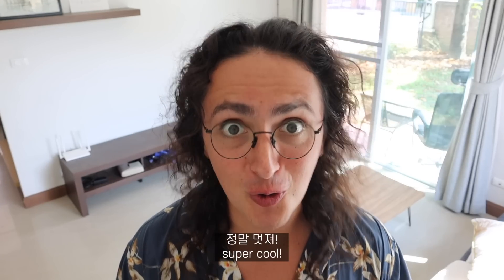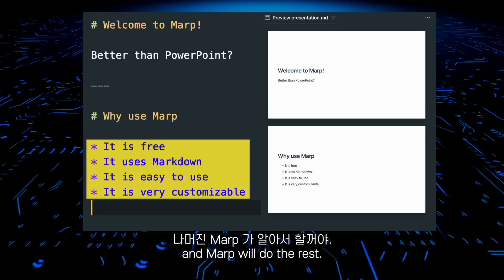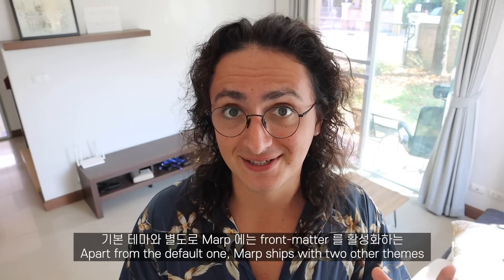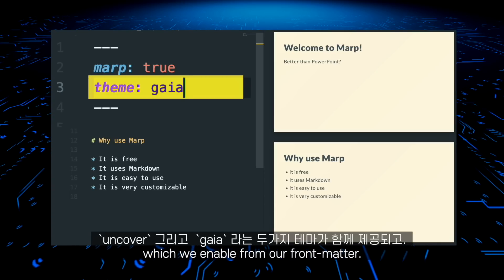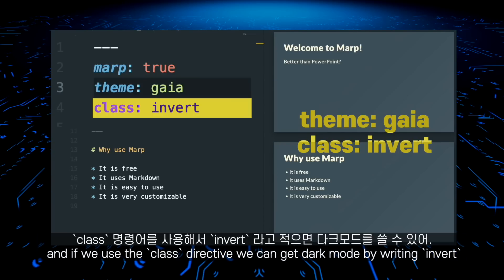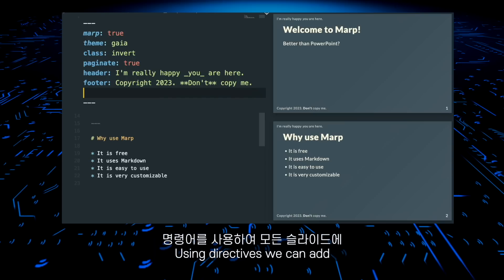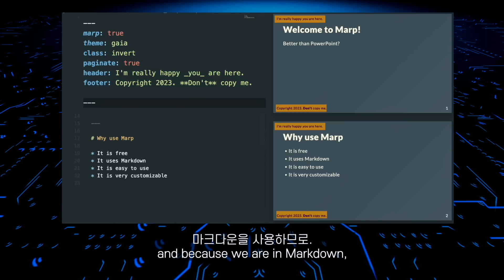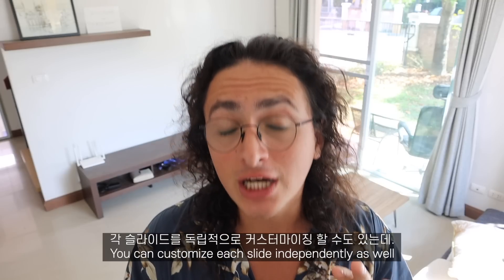개발자를 위한 PPT 발표앱을 찾았다...!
마크다운. 옵시디언 유저들은 일단 드루와 드루와...!
대세라는 MARP 마프! 마크다운으로 슥삭 깔끔뽀짝하게 발표자료 만들어줍니다..!
설치할 필요도 없고 넘나 편하다능. !!
📌 니꼬쌤과 무료로 코딩 시작하기!